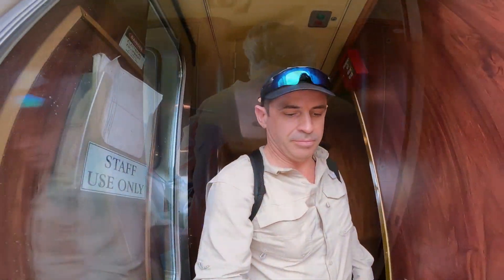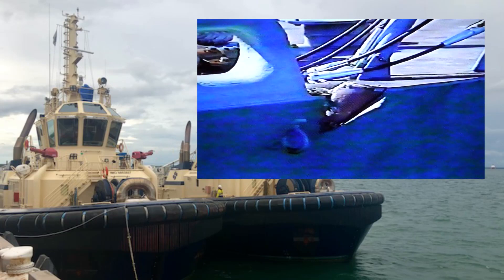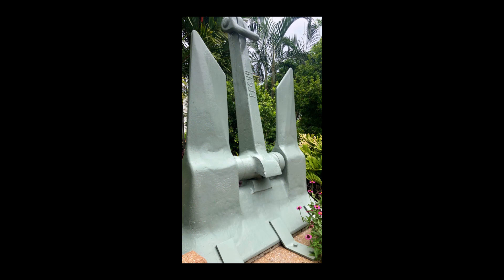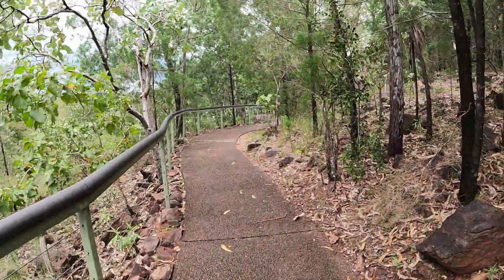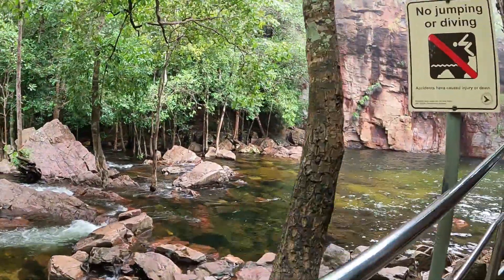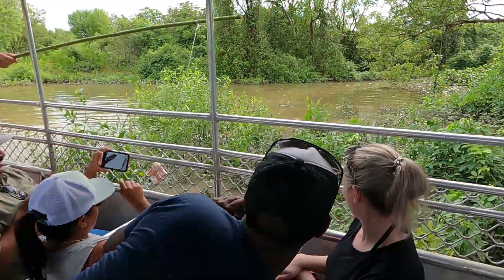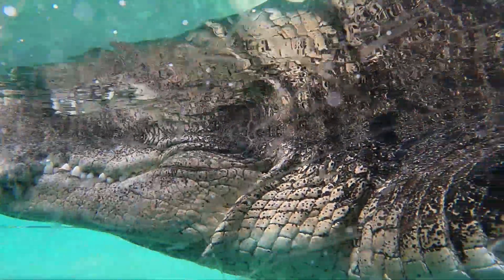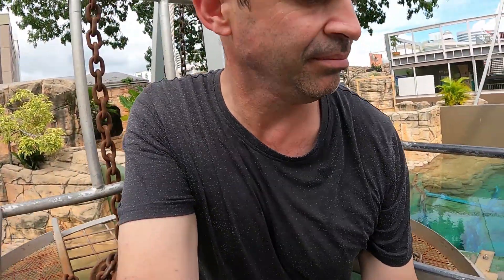Darwin Tourist Attractions, Northern Territory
After our trip on the 'Ghan' which was the subject of our last video, we spent 3 days in Darwin. We took the opportunity to experience a number of the local tourist attractions. Starting with a visit to the 'Royal Flying Doctors Tourist Facility', we went on to do the 'Bombing of Darwin' tour (which included the 'Darwin Aviation Museum'), ' Litchfield National Park and Jumping Crocodile' tour. After that we wanted to get a bit closer to the crocodiles (in a safe environment) so we jumped in the water (in a protective tube) at 'Crocosaurus Cove'. We also enjoyed a few good meals while we were there.

You can also follow us on:

Odysee

Minds

Rumble

Our Website (where we upload our articles)